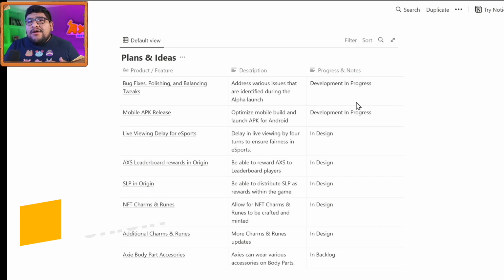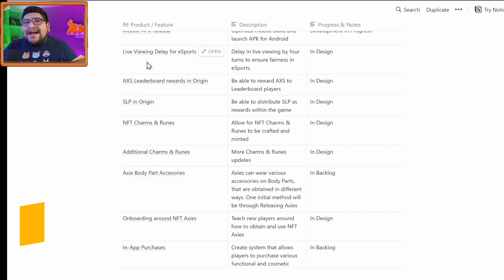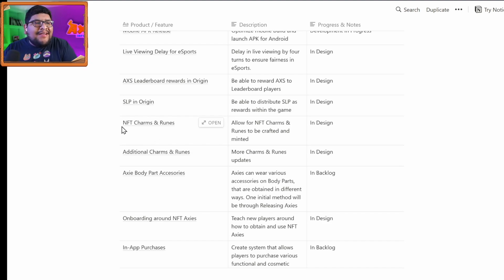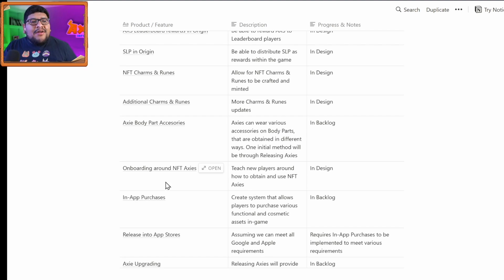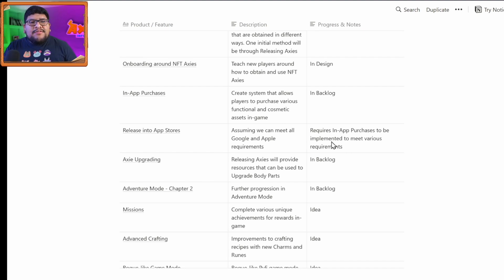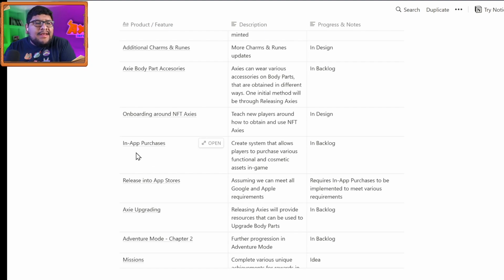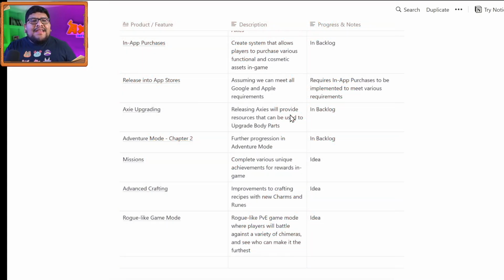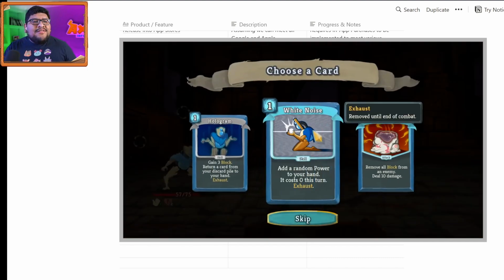ORIGIN ROADMAP OVERVIEW | AXIE ORIGIN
SUPPORT me using Lunacian Code ► 44VUFNJG

We look into Axie Origin Roadmap to see what is coming up! Axies are fierce creatures that love to battle, build, and hunt for treasure! Build up a collection and use them across an ever expanding universe of games!

Timestamps

00:42 In Progress
01:56 In Design
04:54 App Stores
05:49 Backlog
07:49 Ideas
09:21 Closing Thoughts